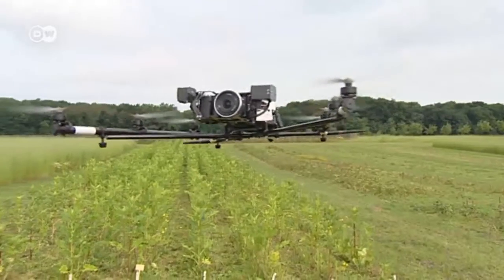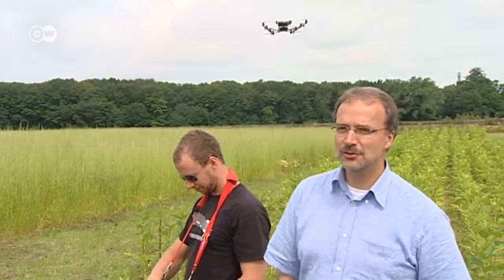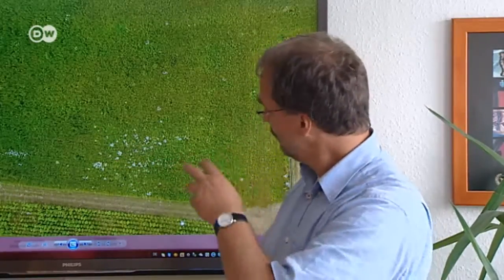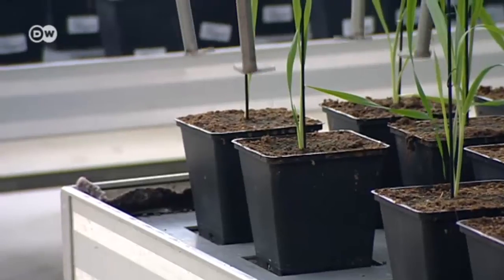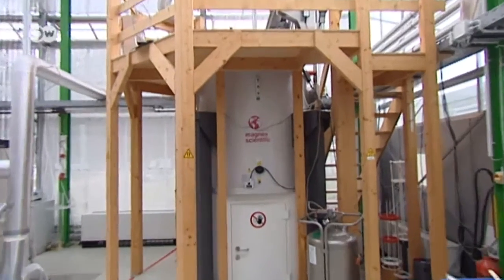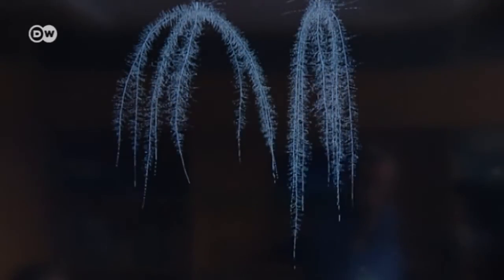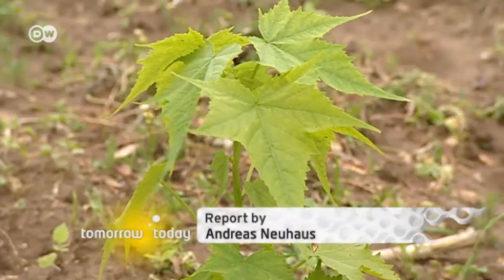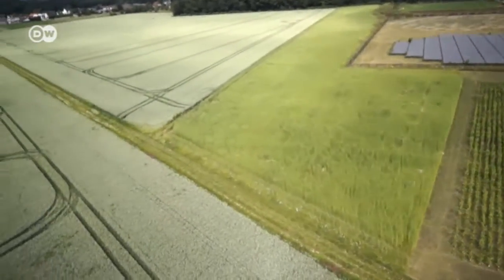Biofuel - a resource of the future | Tomorrow Today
With flying cameras and three-dimensional nuclear spin imaging Ulrich Schurr is studying the growth of energy crops. Rapeseed, sugar beets, China grass - these are plants which can be easily processed to give fuel and raw materials for the chemical industry. But how well, how fast and how uniformly will these plants grow in a northern German climate?